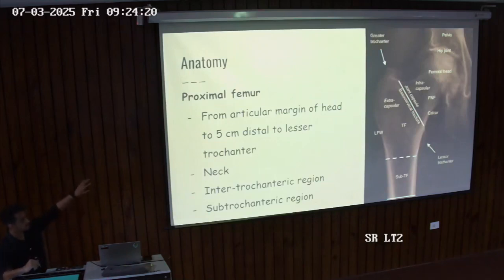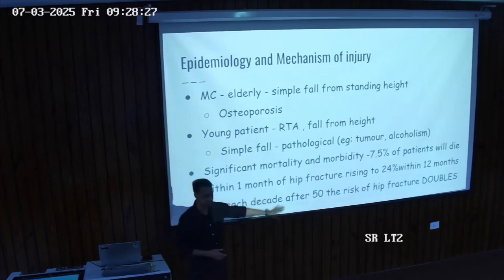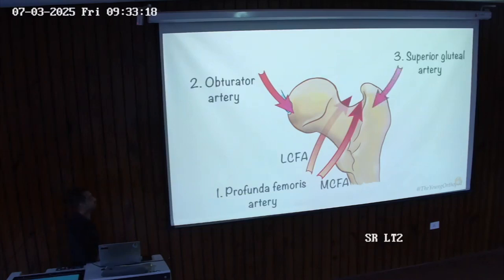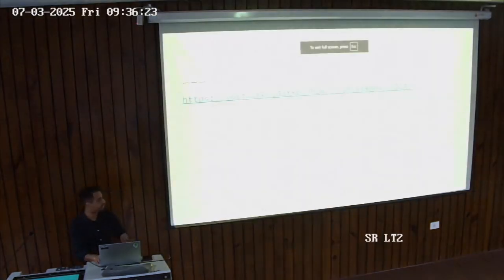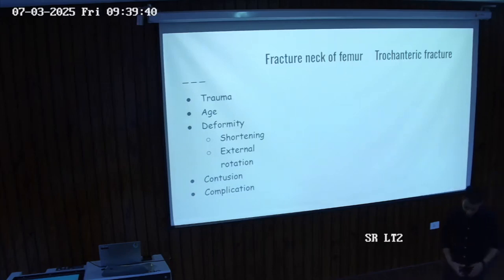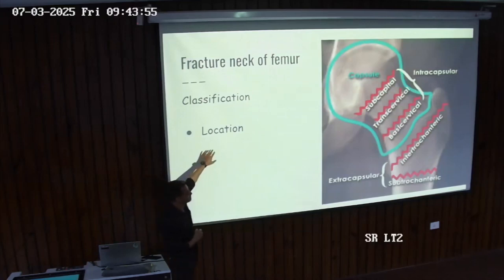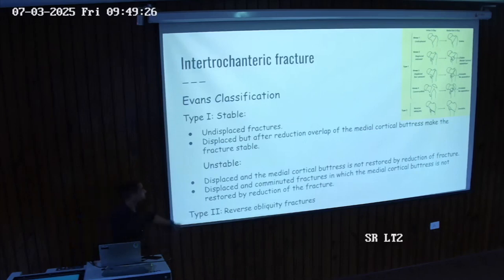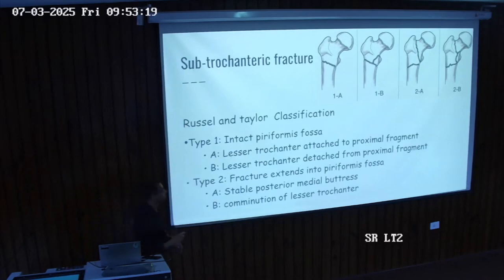Fracture of Proximal Femur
Topic -

Speakers

Dr. Kartik Purohit
Assistant Professor